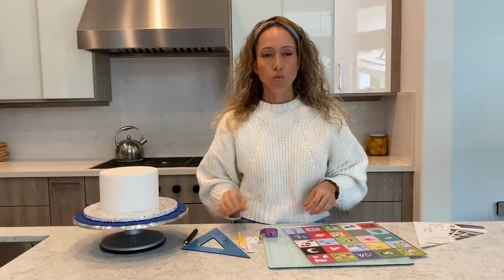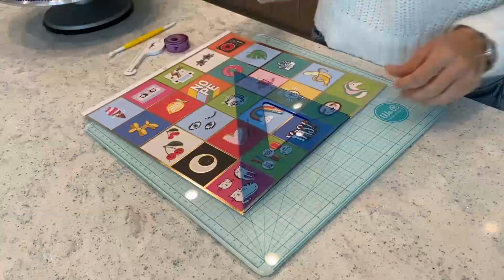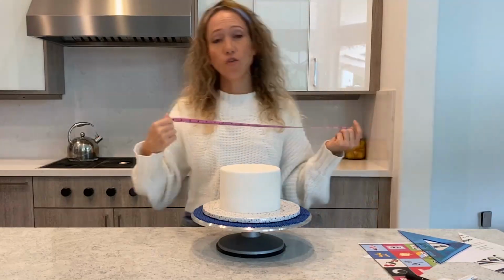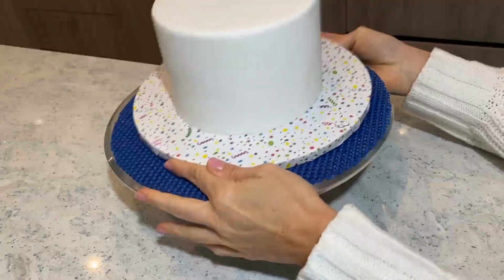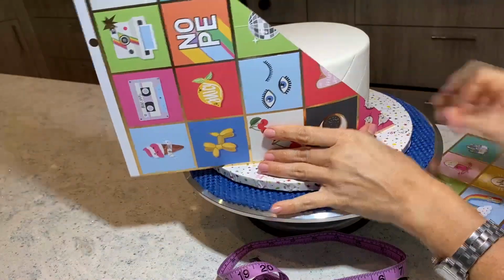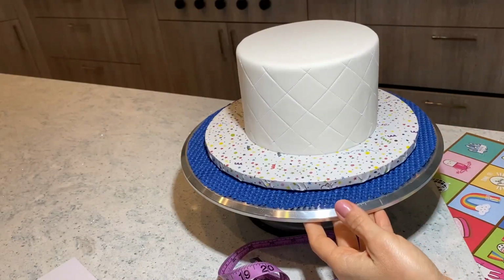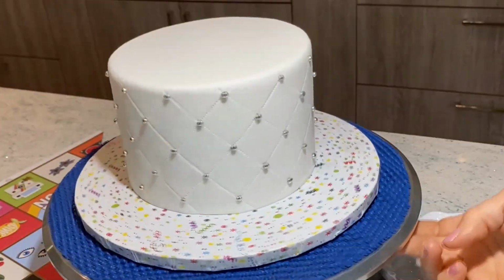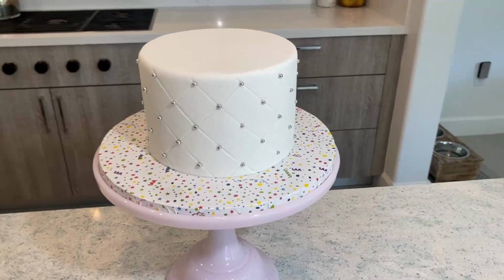Tutorial on how to make a quilted effect on a cake | We Heart Cake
I can't access specific content from websites yet, but I can tell you how to make a quilted effect on a cake based on general knowledge. Here's a breakdown of the steps:

Things you'll need:

Frosted cake (buttercream or fondant icing works well)
Soft measuring tape
Quilting tool (a specialty tool, or something you can improvise) - options below
Ruler (optional)
Knife (optional)
Improvized quilting tools:

Back of a spoon
Toothpick
Craft stick with a blunt point
Steps:

Prepare your cake: Make sure your cake is frosted smoothly. Fondant icing works particularly well for a quilted effect because it holds its shape.

Design your pattern (optional): You can sketch a quilted pattern on paper to decide on the size and arrangement of the "quilting lines" beforehand. This is helpful if you want a specific design.

Make your tool (optional): If you don't have a quilting tool, you can create one using cardboard, a ruler, and a toothpick. Here's a basic method:

Cut a thin strip of cardboard.
Use the ruler to measure the desired spacing between the "quilted lines" (e.g., 1 inch apart).
Mark that distance on the cardboard strip.
Secure a toothpick at the marked point using tape or glue. This will create a small indentation when pressed on the cake.
Create the quilted impression: Gently press your quilting tool (or improvised tool) onto the frosted cake to create a series of indentations.

Start from the top and work your way down, making sure the lines are straight.
You can use a ruler as a guide for straight lines.
Overlap the ends slightly to ensure a continuous pattern.
Thicken the lines (optional): Once you have the basic indentations, you can use a different tool to define the "quilted lines" further.

You can use a spoon handle, another toothpick, or a craft stick to gently press along the indentations and create a deeper groove.
Add details (optional): You can add small indentations at the intersection points of the lines using a toothpick for a more realistic quilted look.